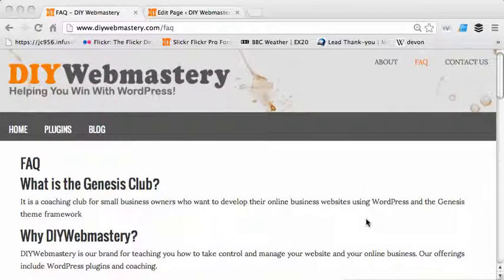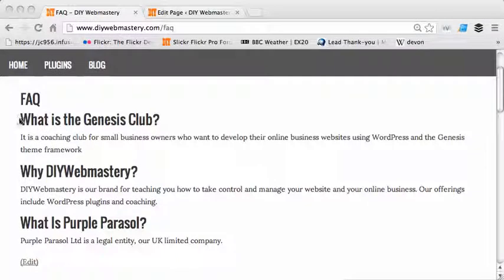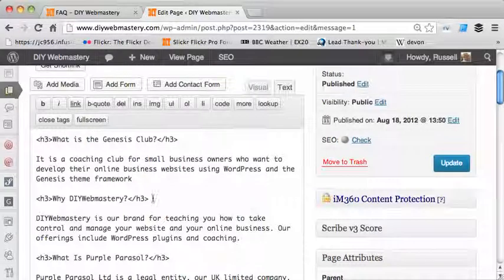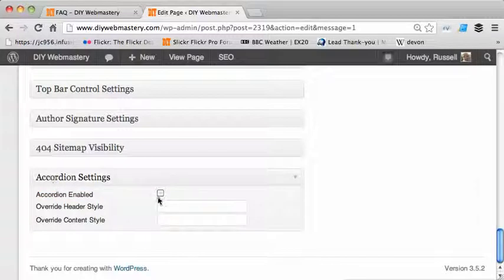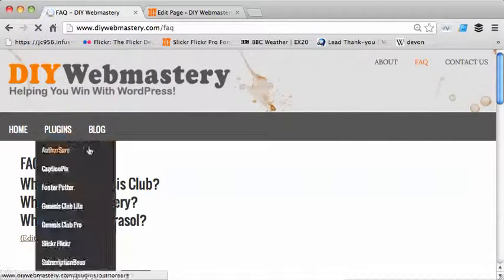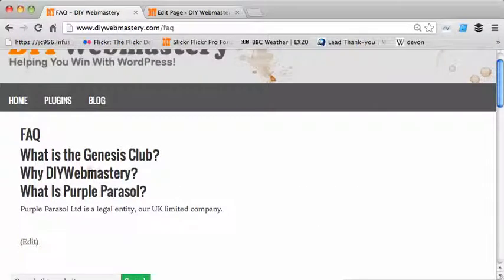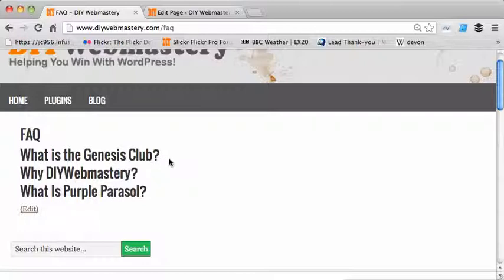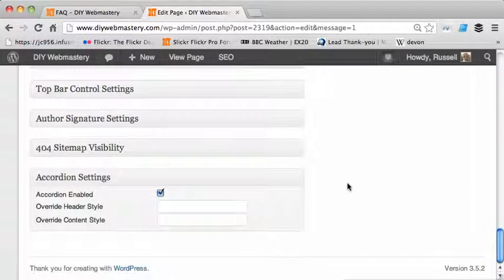Genesis Club Accordion FAQ Page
Tutorial on how to create a simple accordion FAQ on a single page. Set up the questions using h3 tags, and set up each answer so it is enclosed in a single element such as a paragraph, a bullet list, a div element. The content of each answer can be just text, link, images or vides, anything you like.  Plugin is for Genesis child themes only.